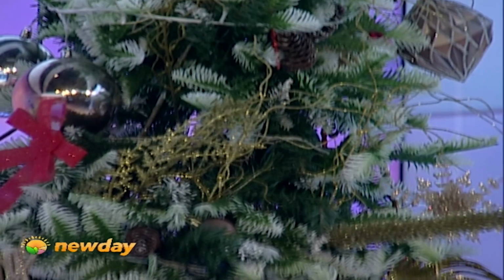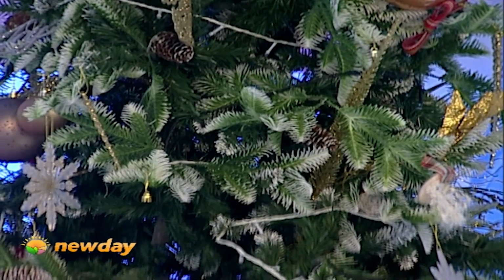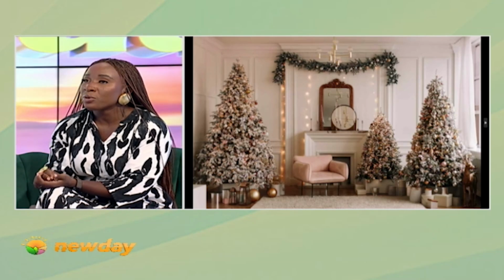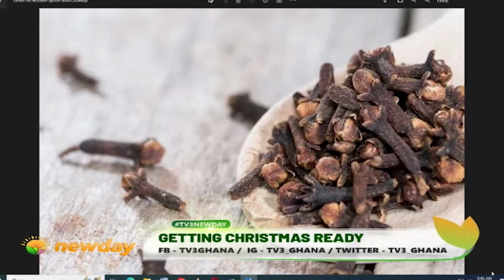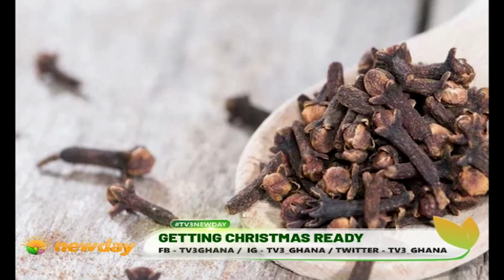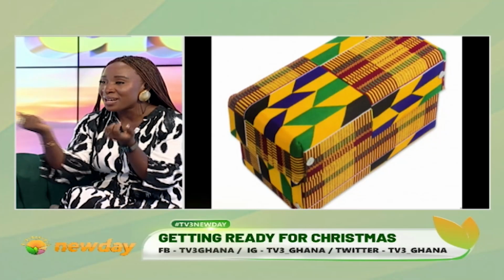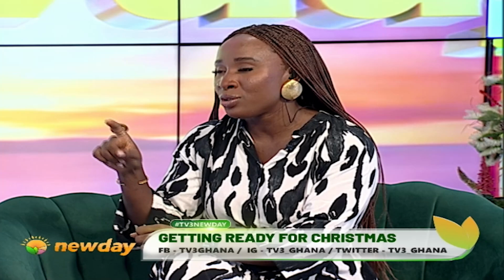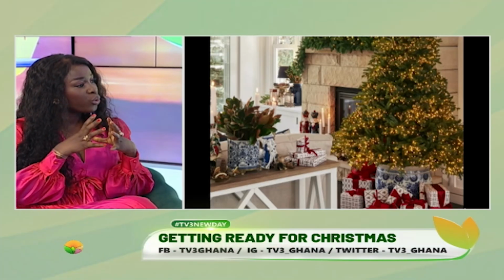TV3NewDay: Getting into the Christmas Spirit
Join us on TV3NewDay as we gear up for the festive season! From decorating tips to festive recipes, we've got your Christmas preparations covered. Tune in for holiday cheer, laughter, and all things Christmas! 🎅📺